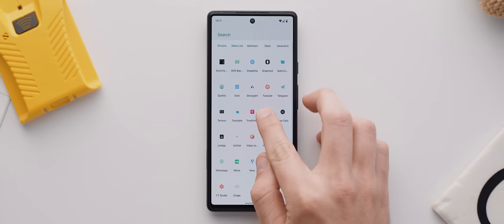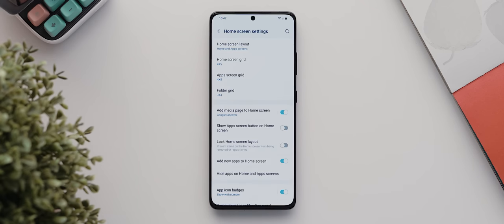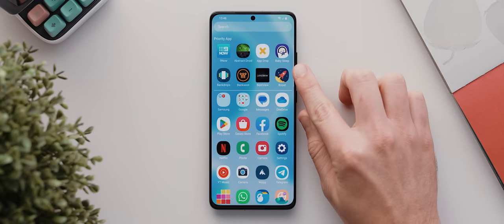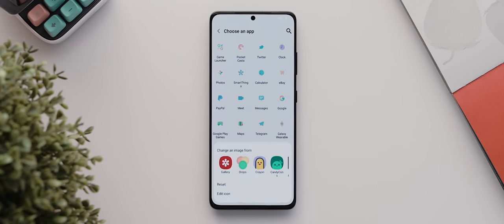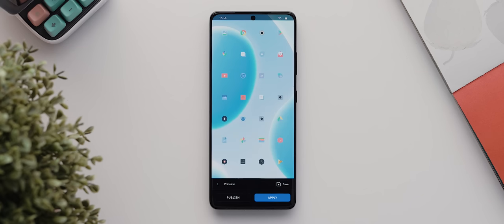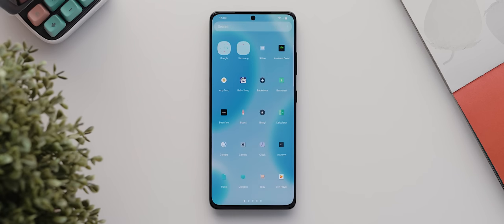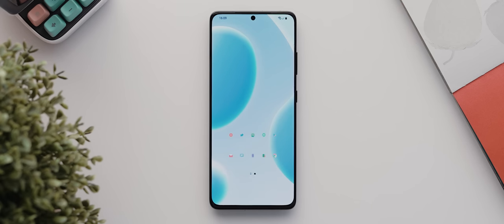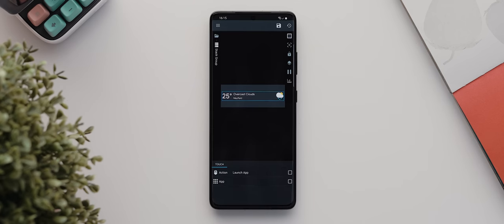How to Customize OneUI Like a PRO!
Welcome to your deep dive on how to level up your customization using OneUI!

Time-stamps:
00:00 - Introduction
01:18 - Level 1: The Basics
03:19 - Level 2: Advanced Home Screen Customizations
06:01 - Level 3: Icon Theming
08:14 - Level 4: Advanced Icon Theming
14:02 - Level 5: Custom Widgets
16:18 - Final Thoughts